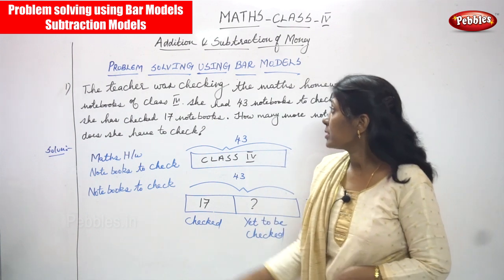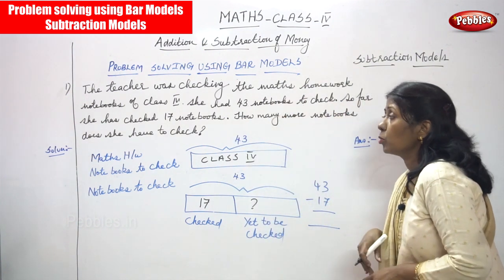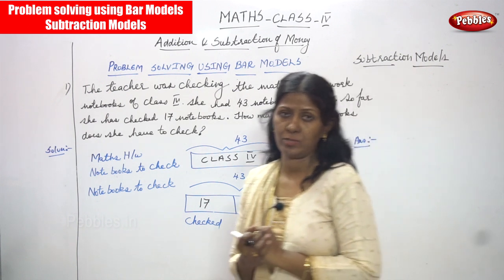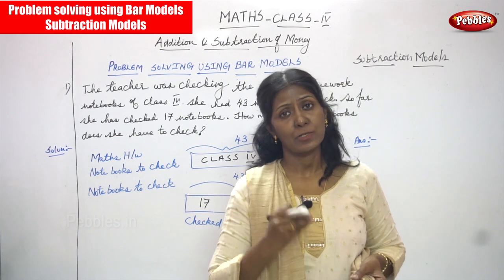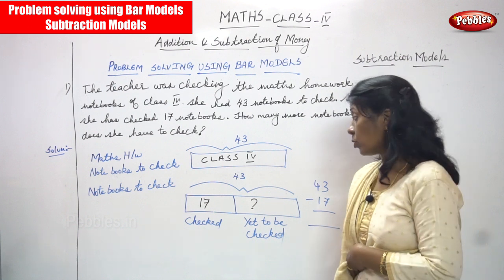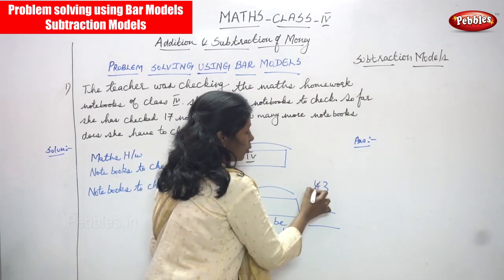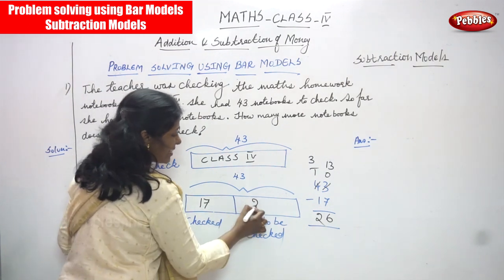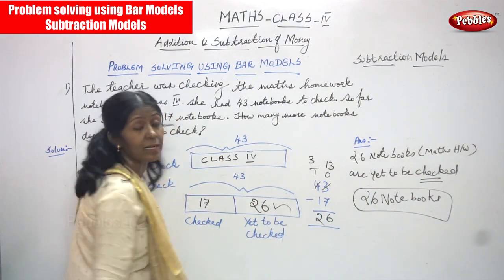4th Std CBSE Maths Syllabus | Problem solving using Bar Models - Subtraction Models | Maths Part-40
4th Std CBSE Maths Syllabus | Problem solving using Bar Models - Subtraction Models | CBSE Maths Part-40